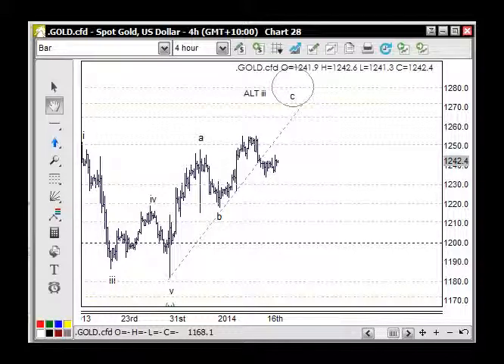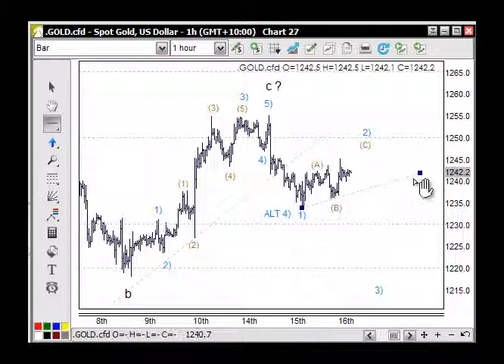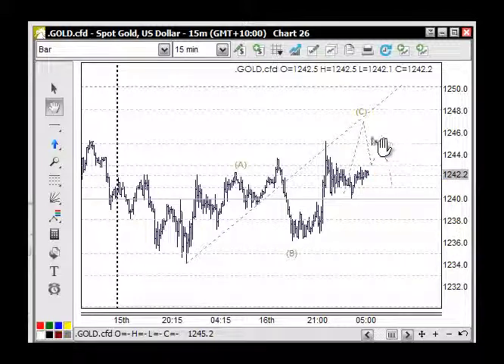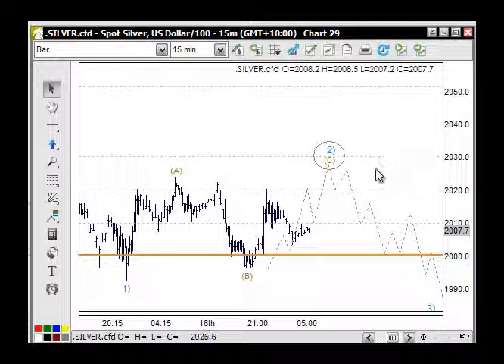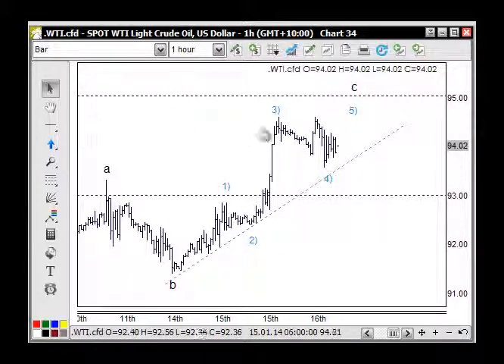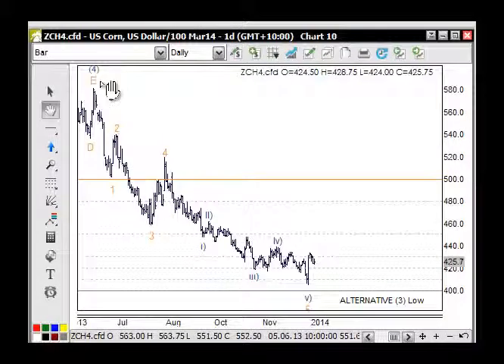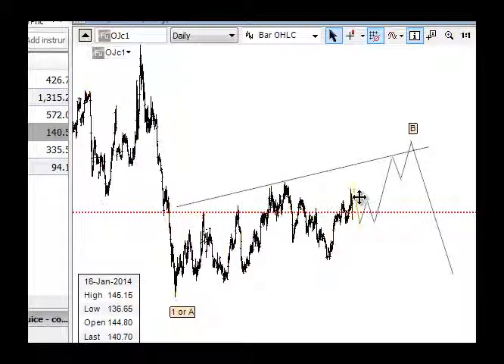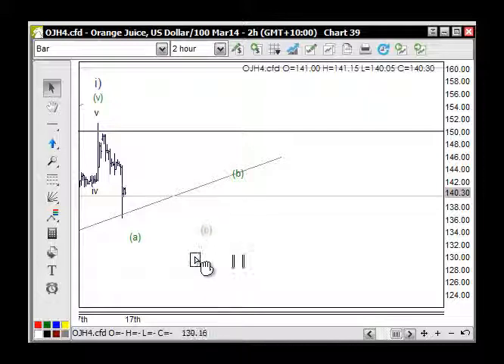Elliott Wave CFD Trading Commodities 17 Jan 2014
Commodities

Precious Metals

TradingLevels:
For a bearish trade set up, it's good that the market has moved above 1240, because if it fails to develop support on 1240 and ends up as retested resistance, then that is the short trade set up
Elliott Wave: IF, we consider the current rally as corrective an A) B) C) rally we are now in the Wave C) which there are five waves and within  this gold is in Wave 4, so Wave 5 would take the market closer to 1248, essentially a retest of the midpoint 1250
Trading Strategy:  If 1240 becomes the retested resistance then look to short, otherwise, while the market is above 1240 the target is 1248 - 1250

Technical Analysis:
The bearish count is the same as gold and still with a possible move higher above 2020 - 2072
On the bullish side the top of SG1 2030 as tested support creates long trades. Be flexible and wait for a trade set you trust.

Base Metals

TradingLevels: Look for a corrective pattern across 335 then further upside to the next level 338
Elliott Wave: Submicro degree, the (A) (B) (C) as Micro Wave 2) is completed into 333, so Wave 3) upwards above 338
Strategy: Same - If your long on 333 then look to add on 335 after you see the corrective retest and the trade to 338

Technical Analysis: Once the US Indices have completed their Wave ii  and start to move up WTI shouldn't be too far behind.
Elliott Wave: The three wave swing across 94 is Wave 4) with Wave 5) to follow to the upside just above 95.

Grains

Soybeans 1318
TradingLevels: The market has touched on the overhead trendline at 1330 as resistance forcing the reactive process, and it is this price action that should interest us, either as bullish corrective for long trades or impulsive lower for bearish set ups which would be back under 1300 as tested resistance, we should stay flexible in terms of long or short as this market works its self into a triangular corner which you can see on the daily chart.
Elliott Wave: The wave count up over the last few day is difficult to count, but its strength offers the bias as impulsive
Strategy: 330 as support creates the long trade and 1300 as tested resistance creates the short trade

Wheat 567
Technical Analysis: The 572 is the line in the sand, as support its bullish and resistance bearish, simply being on the right side of 72 is step one and sure you can have a loss but in the end you will catch the trend
Elliott Wave: The move down from 580 to 565 appears to be in five waves so a corrective pattern at 565 then lower
Strategy: Next short position is 565 as tested resistance

Technical Analysis: the 425 support is failing leaving the door open for the next level 420
Elliott Wave: 50% retracement level is 420
Strategy: Buy new highs above 433 or short if 425 becomes the resistance

Orange Juice 140
Technical Analysis: It can take two weeks for this three wave correction to complete before a long trade set up emerges
Elliott Wave: (a) (b) (c) correction unfolding as Wave ii) the current move down is Wave (a)
Strategy: trading is only for scalping as the market is in an (a) (b) (c) Wave ii) correction. The three wave correction will occur above and below 140